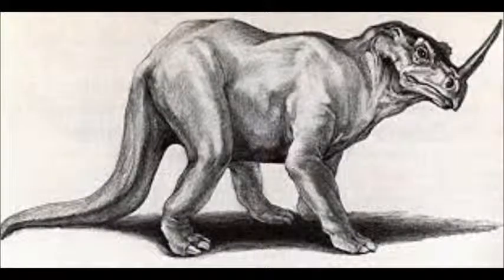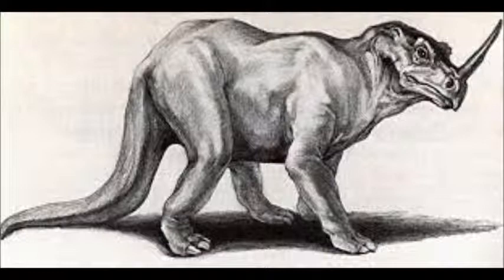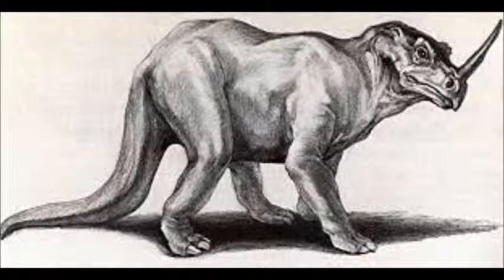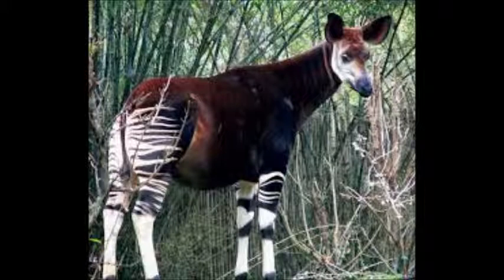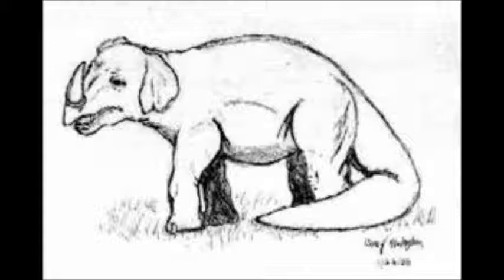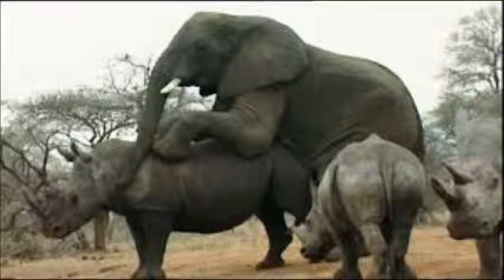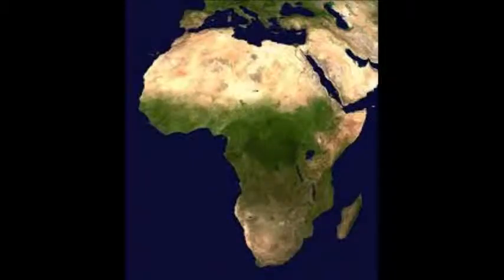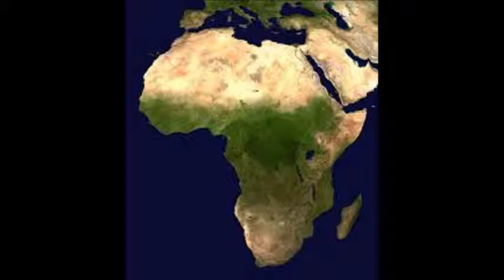Is It Real? "Emela-Ntouka"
Today I discuss whether the "Elephant Killer" is truth or fiction.